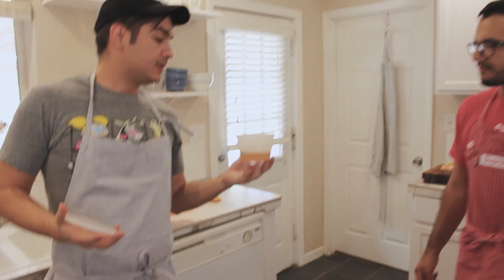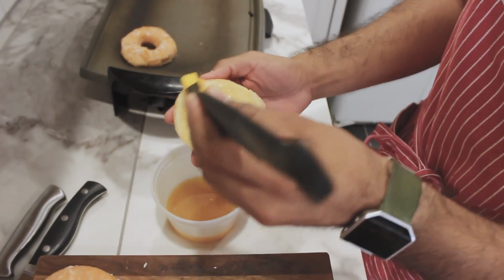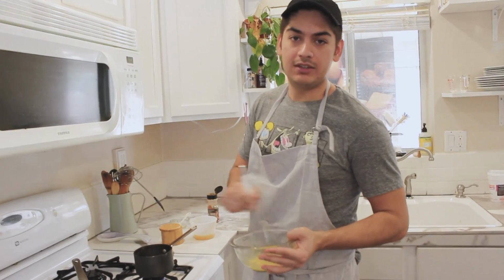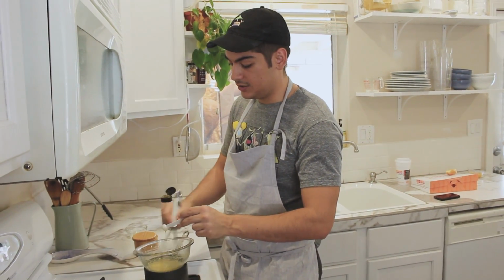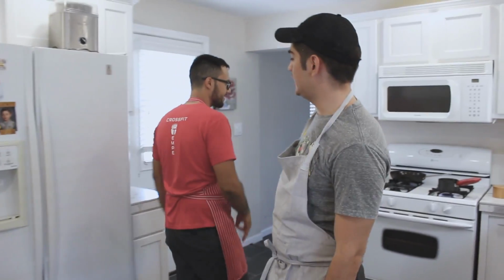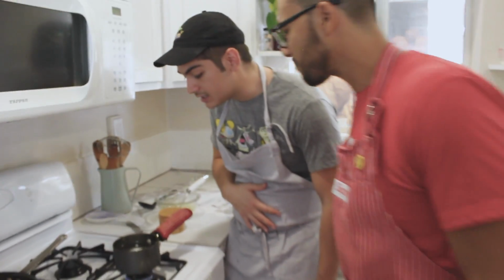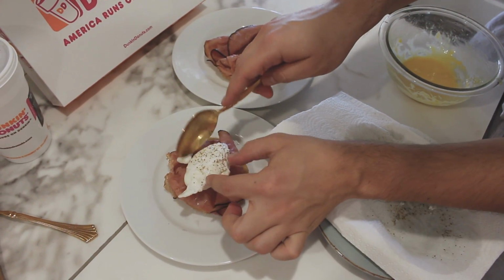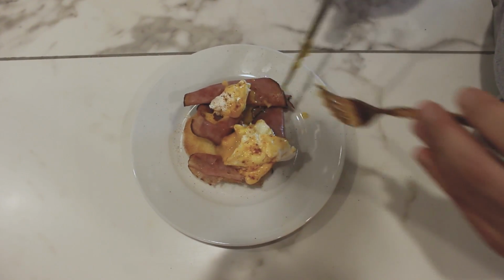Coffee & Donuts Eggs Benedict –F**k It Up Ep. 2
"F*ck It Up" is all about giving a fast food facelift to whatever dollar store delicacies my drive-thru daddy Armando brings over. This time I toasted halved donuts in coffee butter, candied ham in maple syrup, and topped their poached egg crowns with coffee butter infused hollandaise sauce. The result was sticky and aromatic like a truck stop, but also luscious and rich like a champagne brunch indulgence. I highly encourage you to try it.